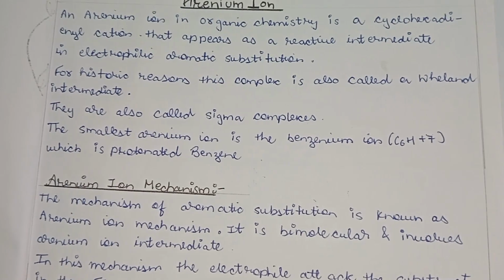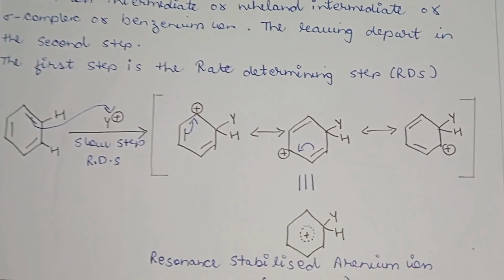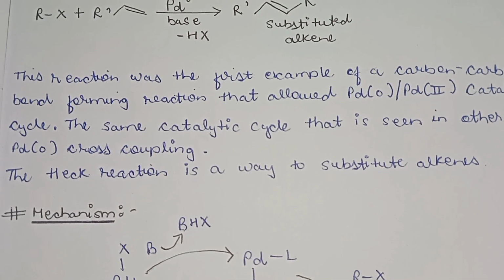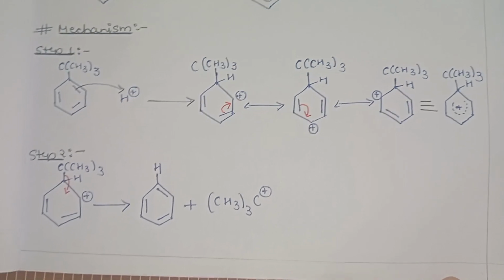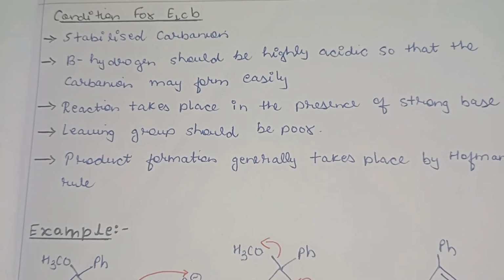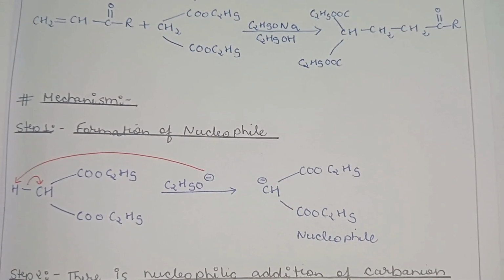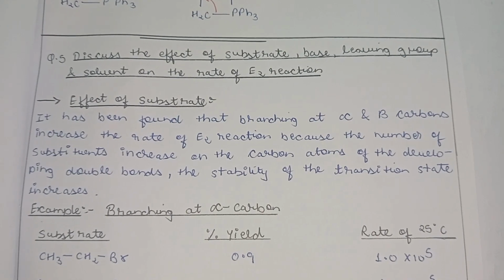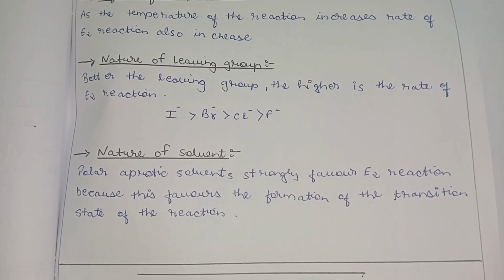MSC 2nd sem organic chemistry previous year question with solutions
In this video I have provided you the solutions of previous year questions organic chemistry MSC 2nd sem